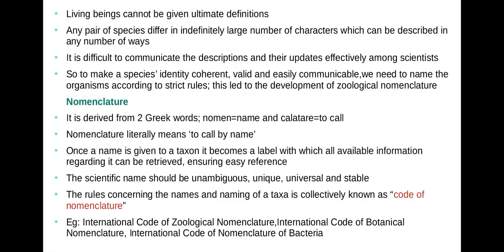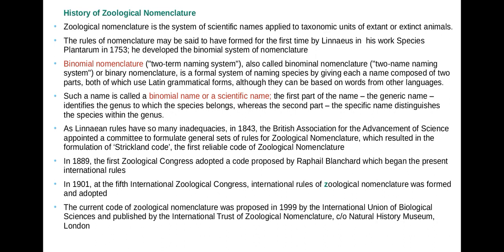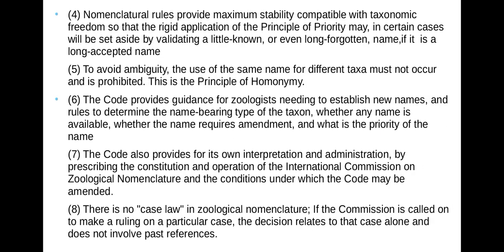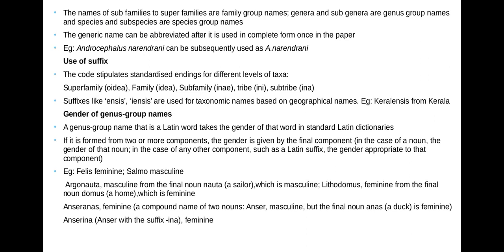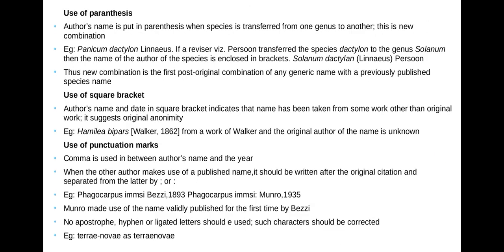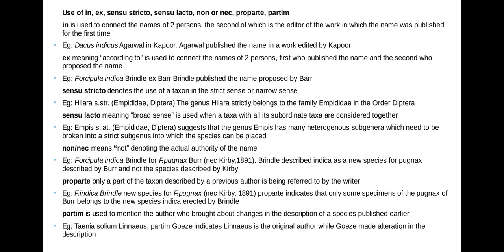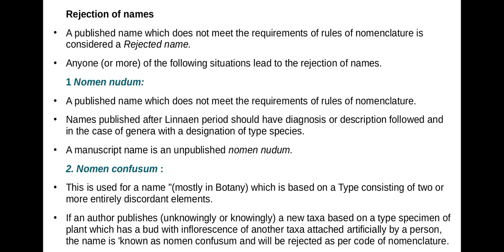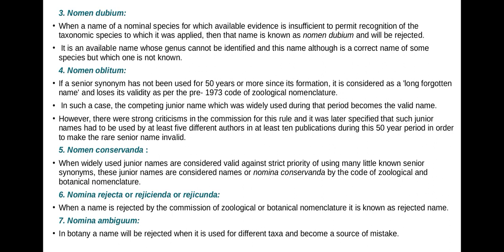Zoological nomenclature part 1